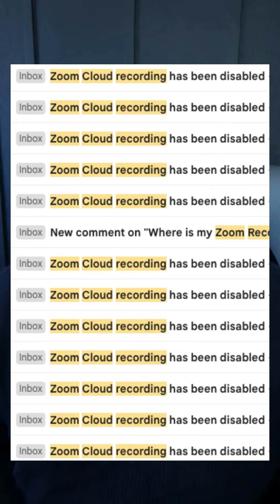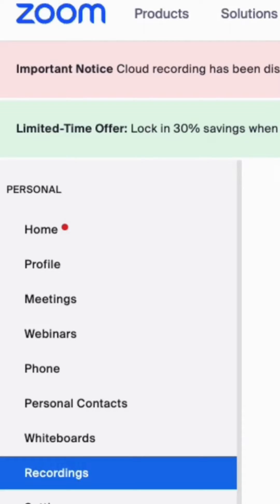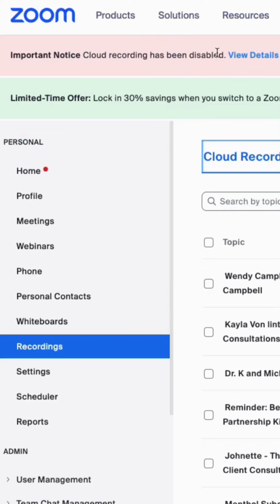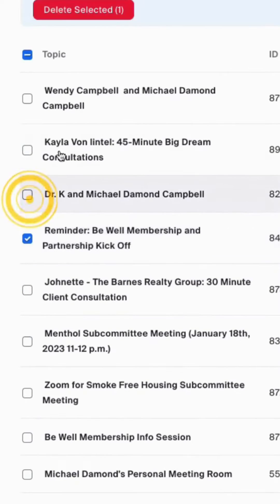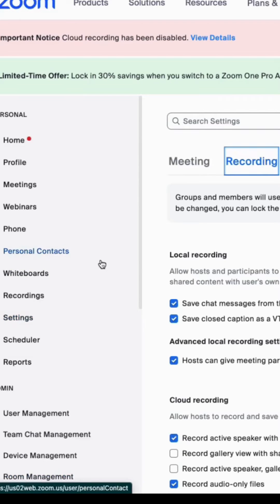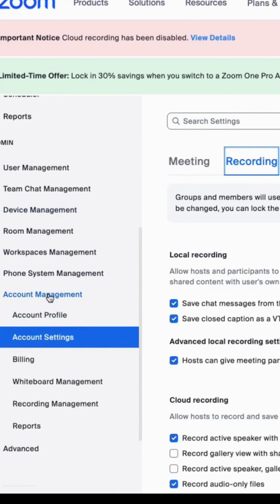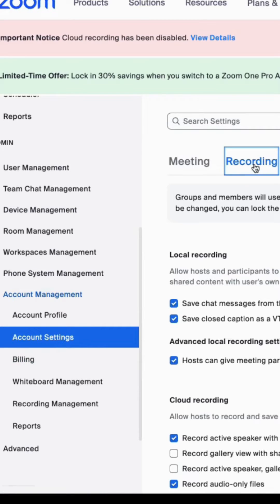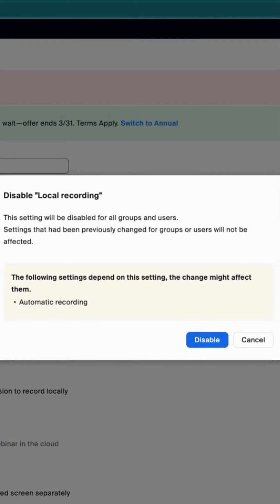How to Fix "Zoom Cloud Recording Disabled"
Zoom Cloud Recording Disabled? You don't HAVE to buy more Zoom Cloud storage if you follow these quick and easy steps in your Zoom account settings. Don't let them hold you hostage.